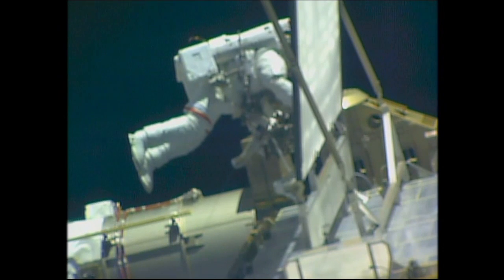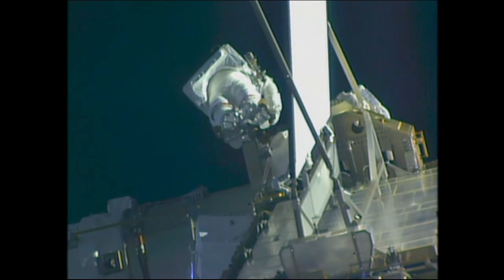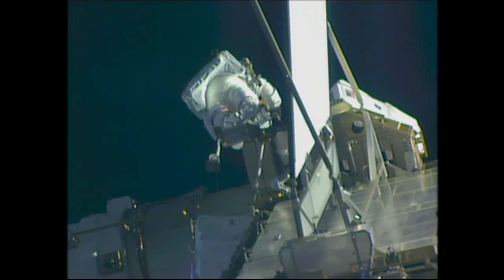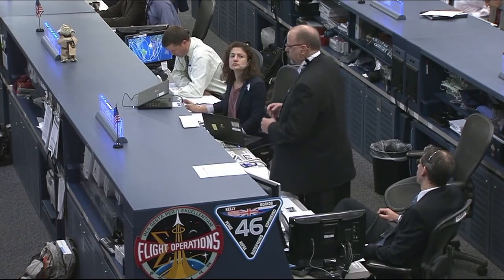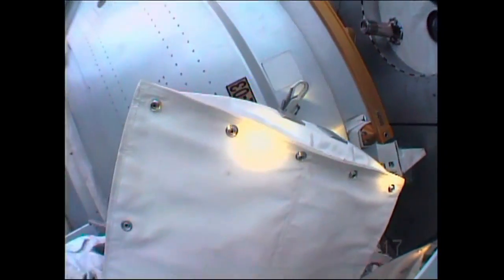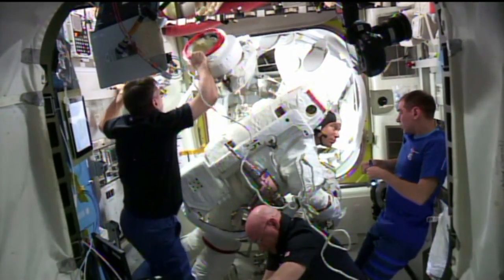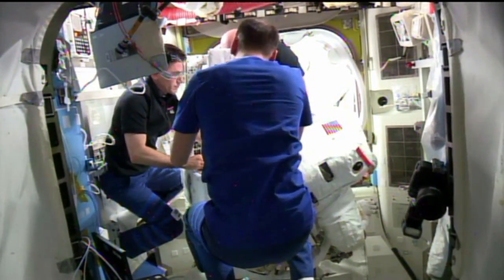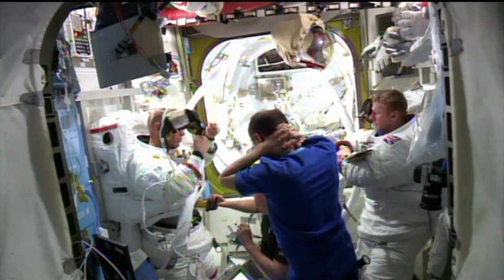Space Station Crew Restores Full Power to the Complex During a Shortened Spacewalk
Outside the International Space Station, Expedition 46 Flight Engineers Tim Kopra of NASA and Tim Peake of the European Space Agency replaced a voltage regulator box on the starboard truss of the complex during a 4 hour, 43 minute spacewalk Jan. 15. The replacement restored full power to the laboratory three months after the failure of the so-called Sequential Shunt Unit resulted in the loss of one of channels that route electricity to the station systems. Kopra and Peake were making their way through other secondary tasks when Kopra reported a small amount of water in his helmet, forcing an early termination to the excursion. The crew was never in any danger and made an orderly return to the Quest airlock where they removed their suits for inspection and further analysis. The spacewalk was the 192nd in support of space station assembly and maintenance, the third in Kopra’s career and the first for Peake.